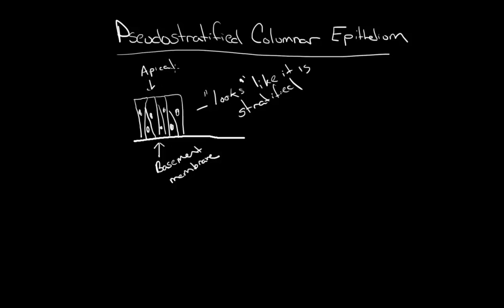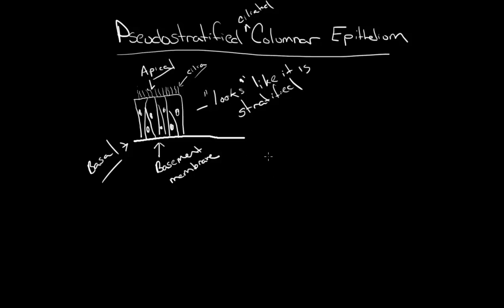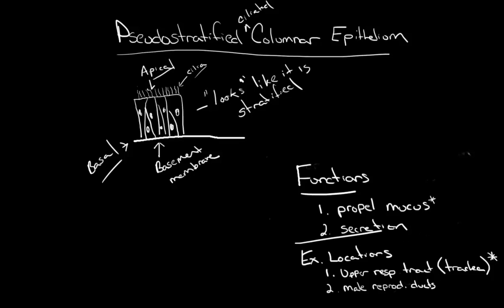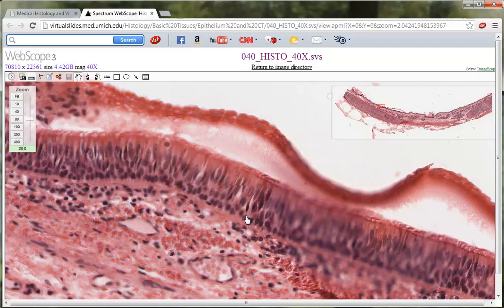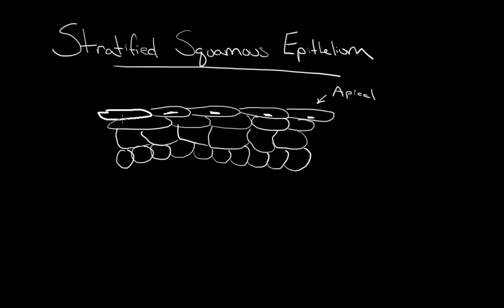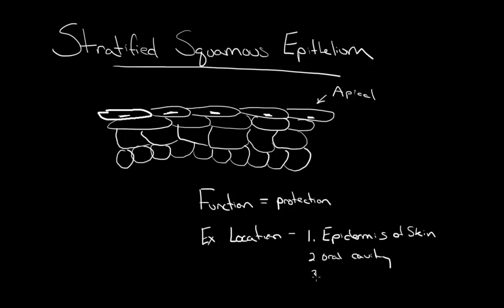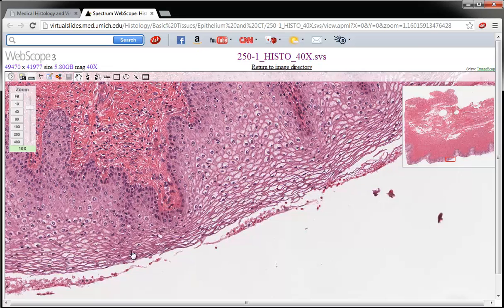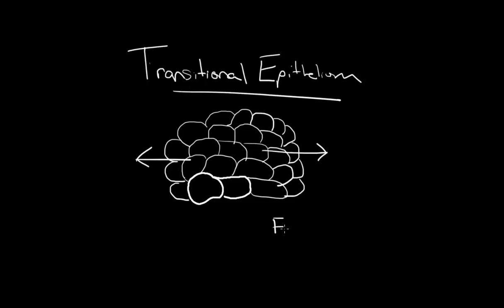0004 GAP Epithelium 3